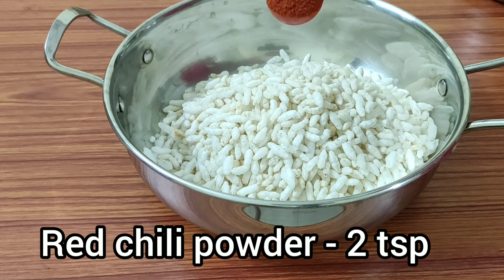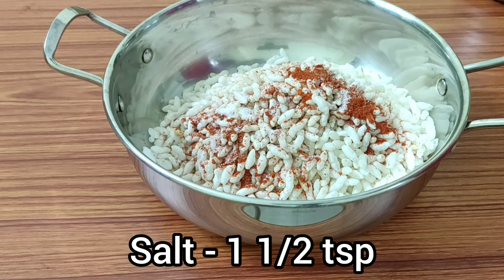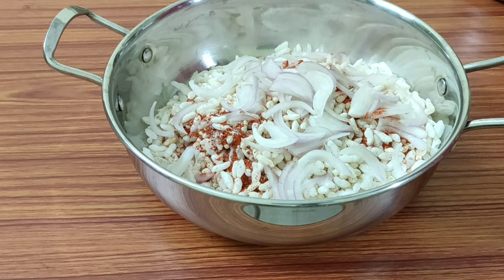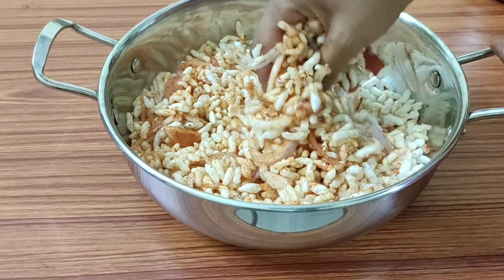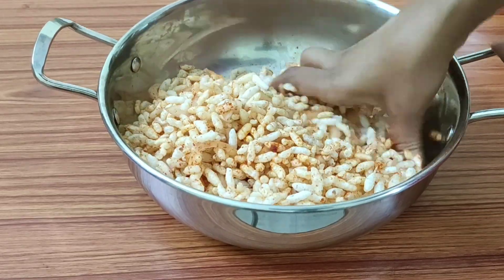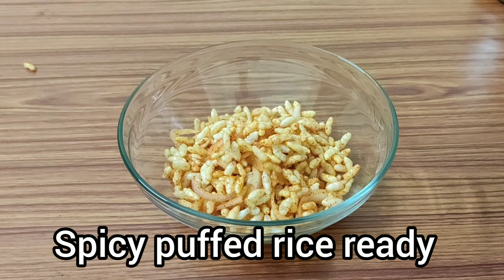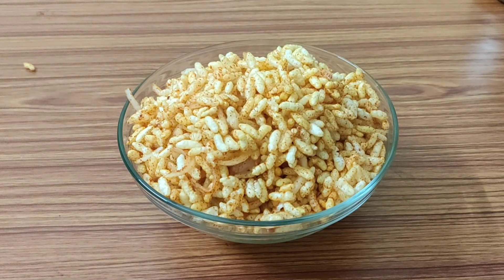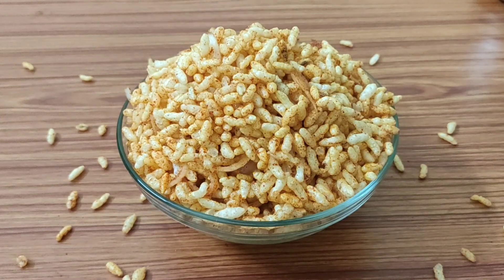మరమరాలతో ఒకసారి ఈ విధంగా ట్రై చేసి చూడండి || మరమరాల కారం రెసిపీ || puffed rice recipe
Hi Friends 👋
Here is my new video 😊

హాయ్ అండి అందరికీ నమస్కారం 🙏
బోరుగులతో ఎప్పుడూ ఒకే రెసిపీ కాకుండా ఈ విధంగా కూడాతయారు చేసుకుని చూడండి చాలా టేస్టీ గా స్పైసీగా ఉంటుంది...
సాయంత్రం వేళ ఏదైనా తినాలనిపిస్తే ఈ రెసిపీని అప్పటికప్పుడు రెండు నిమిషాల్లో తయారు చేసుకుని తినండి.